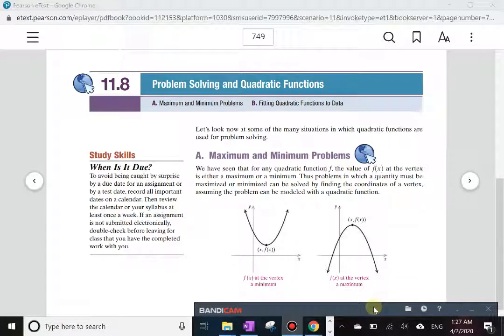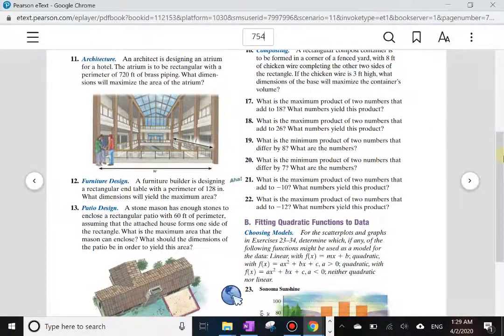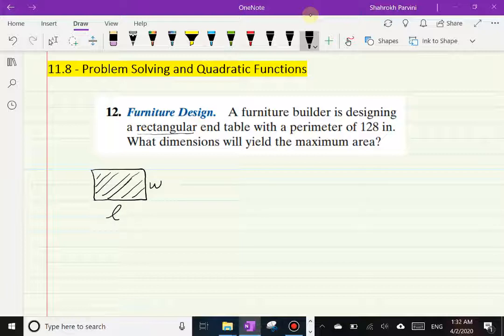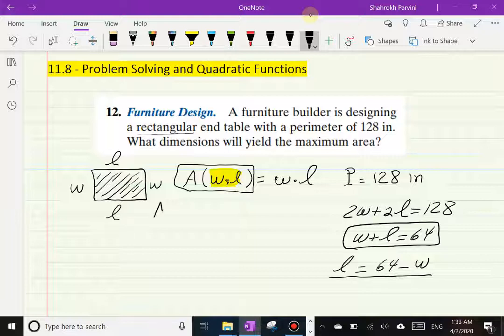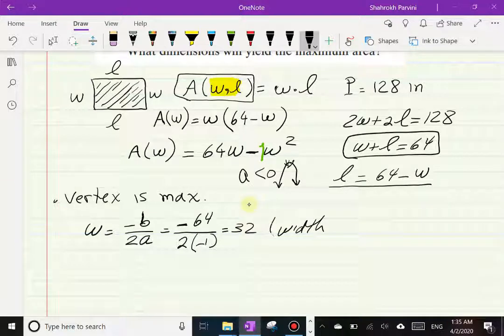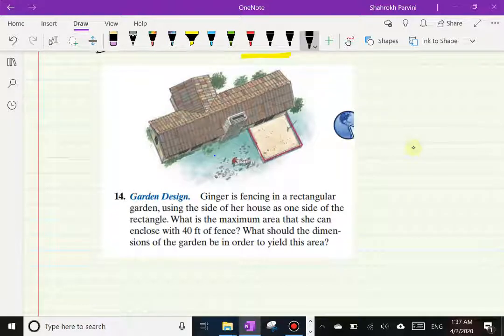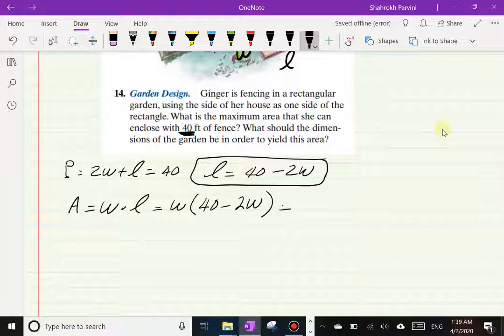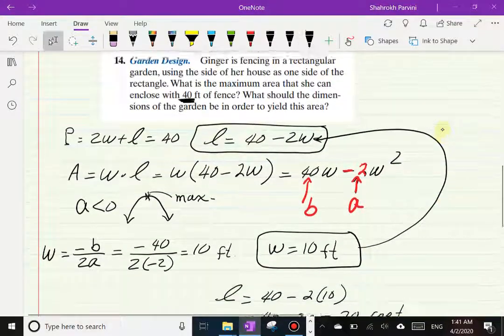IntAlg - 11.8: Applications of Quadratic Functions